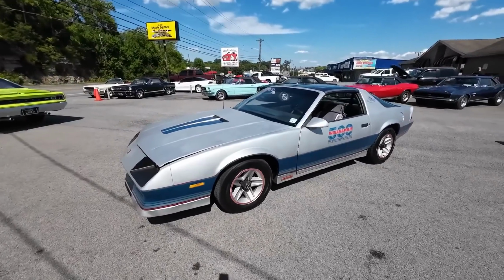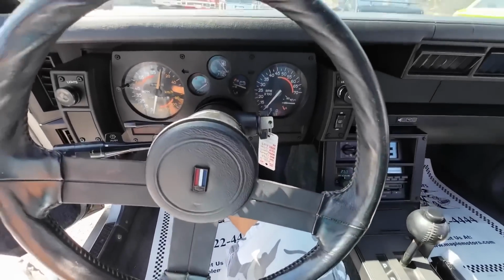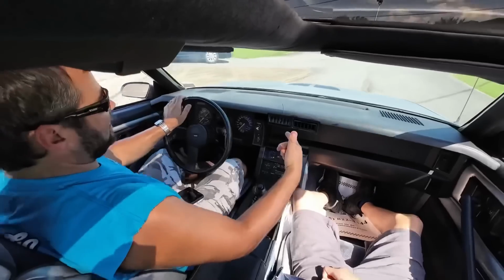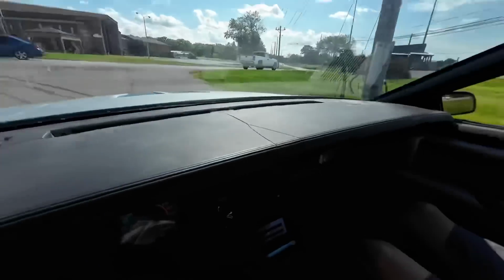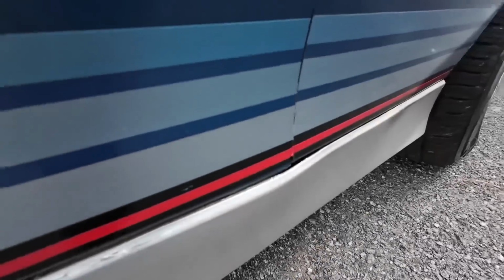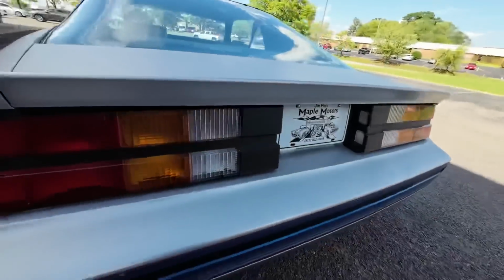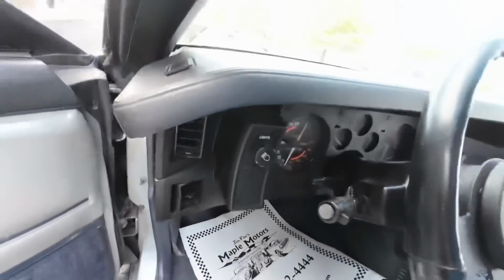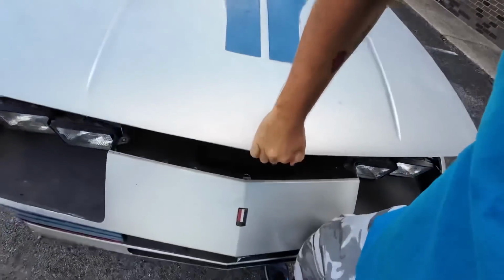Test Drive 1982 Chevrolet Z28 Camaro SOLD $7,950 Maple Motors #2156-2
1982 Chevrolet Camaro Z-28
305 V-8 engine, automatic transmission, power steering, power disc brakes, air conditioning, two-tone interior with bucket seats, console with floor shifter, tilt steering column, factory tach and gauges, power windows, T-tops, 15" aluminum wheels, 1 of 6360 Indianapolis 500 Pace Car replicas. Stock#2156-2 $7950

Maplemotors.com

Web:  Maplemotors.com
 TN residents